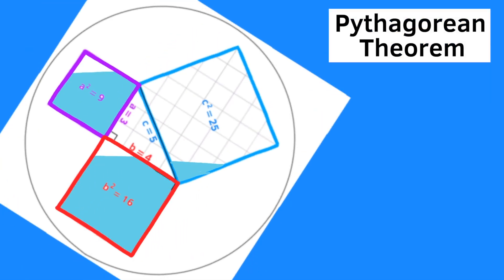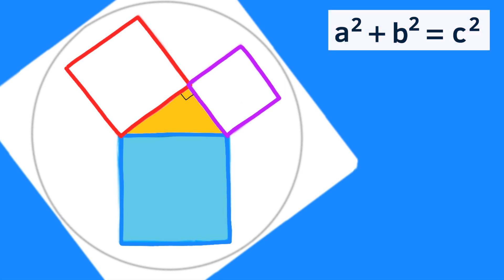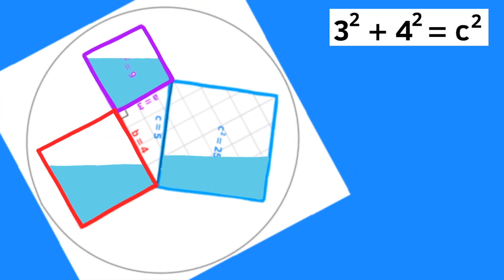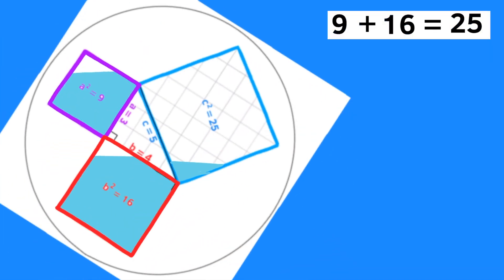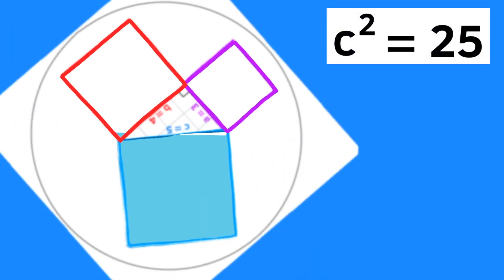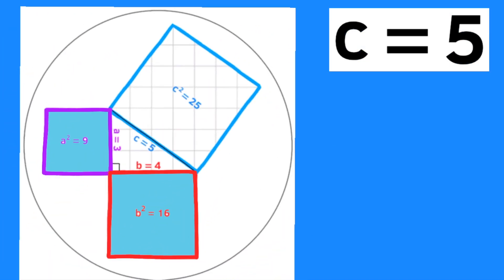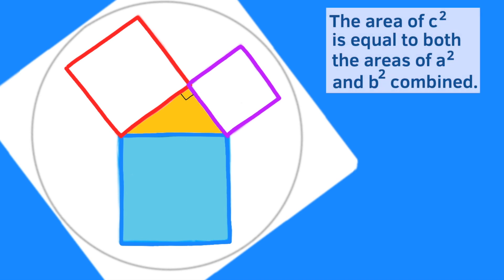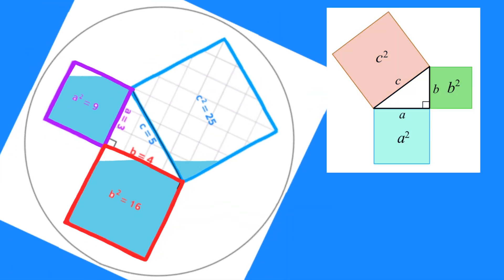The Pythagorean Theorem Water Demonstration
😉 This tutorial explains how the Pythagorean theorem works. I use The Pythagorean Theorem Water Demonstration to show how "a squared" + "b squared" = "c squared".  This video tutorial uses a side length of 3, a side length of 4, and a hypotenuse of 5 to show how the hypotenuse squared is equal to the sum of each of the side lengths squared. The water demo offers students a good visual representation. The Pythagorean theorem consists of a formula a^2+b^2=c^2 which is used to figure out the value of (mostly) the hypotenuse in a right triangle. The a and b are the 2 "non-hypotenuse" sides of the triangle (Opposite and Adjacent).